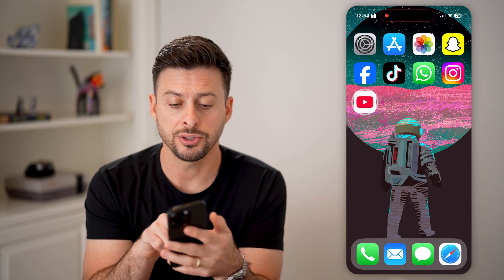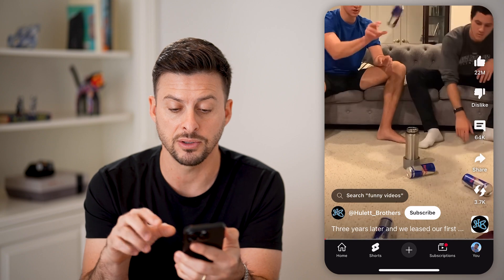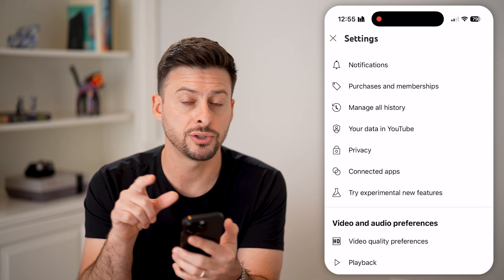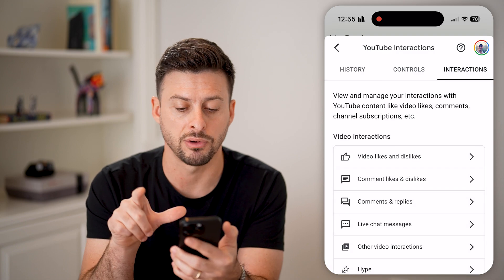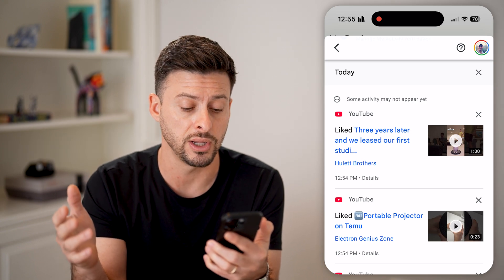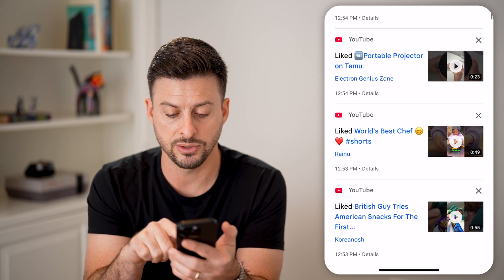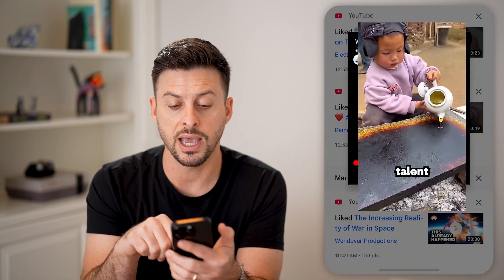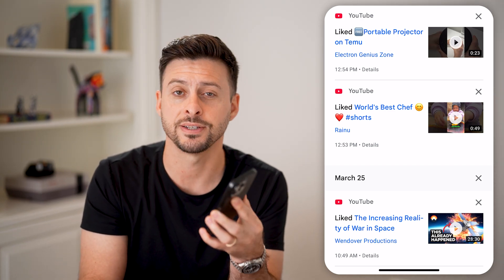How To See Liked Shorts On YouTube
Here's how to see which YouTube shorts you've liked in the past if you want to go back and watch them again, unlike them, etc.